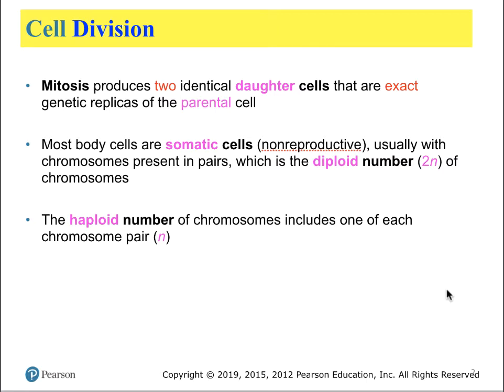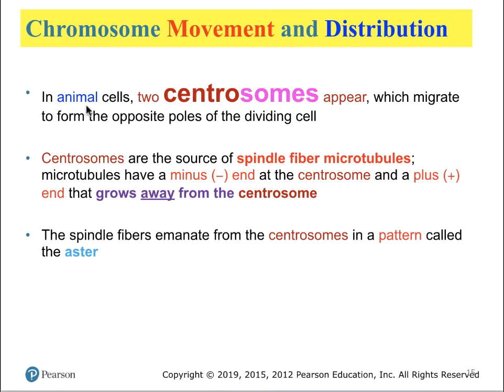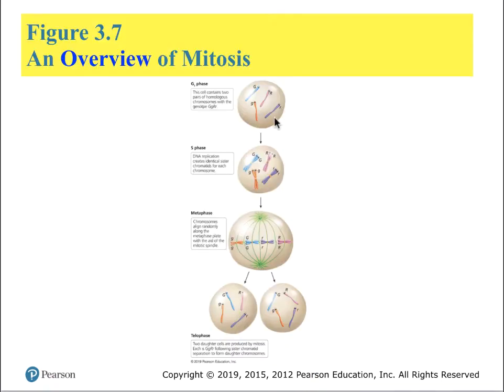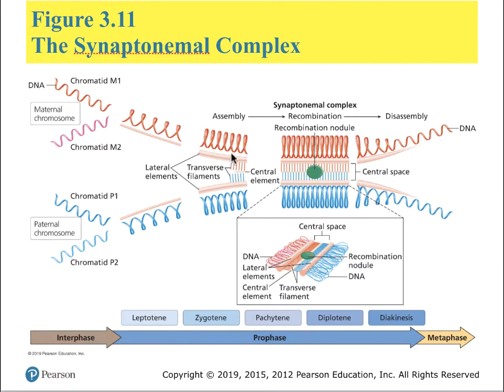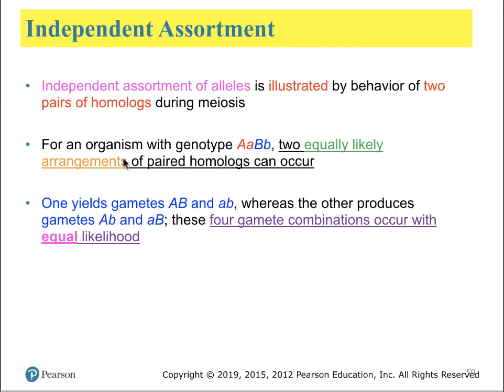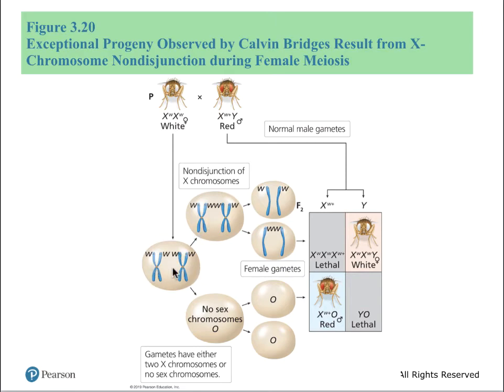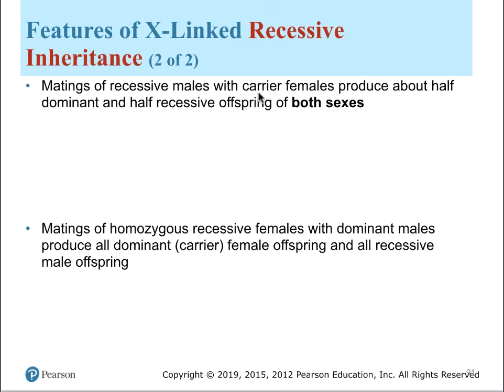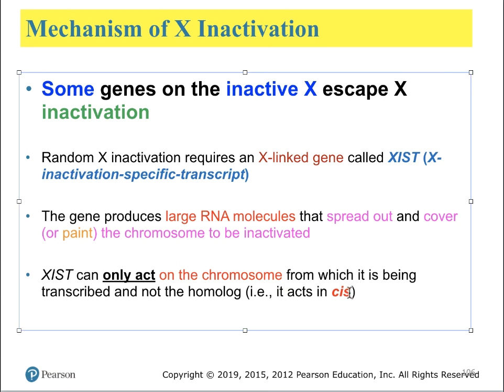Genetics Ch3 CellCycles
Genetics Sanders - Cell Cycles_Mitosis_Chromosomal Inheritance